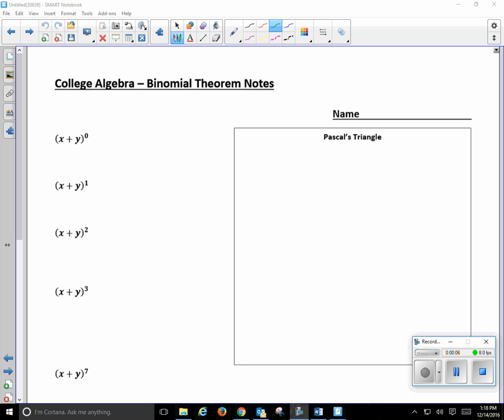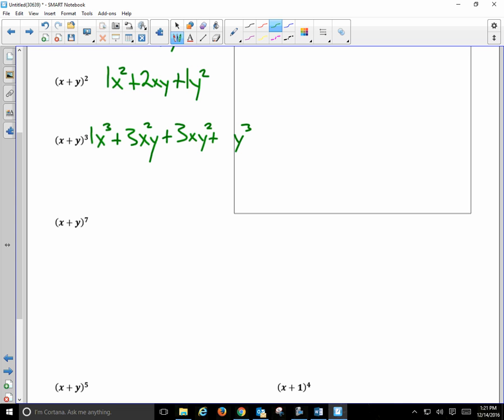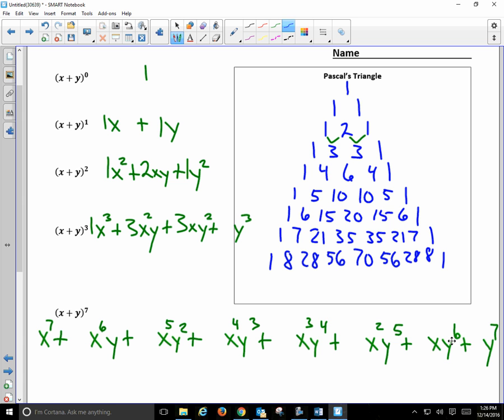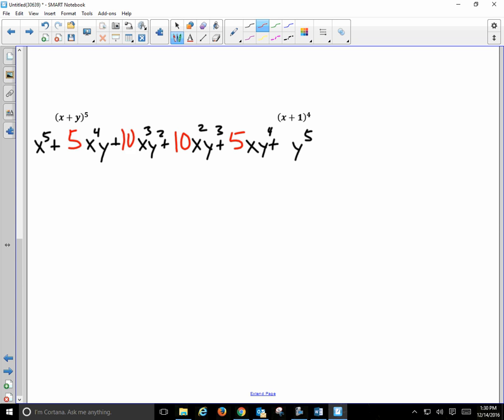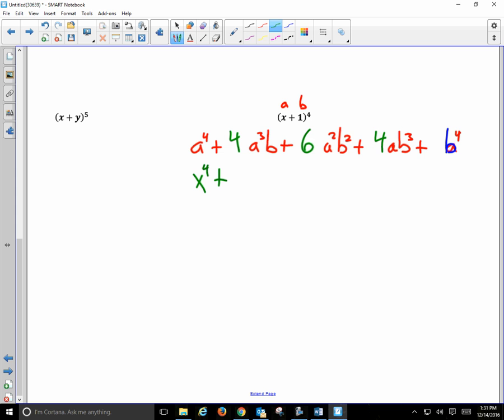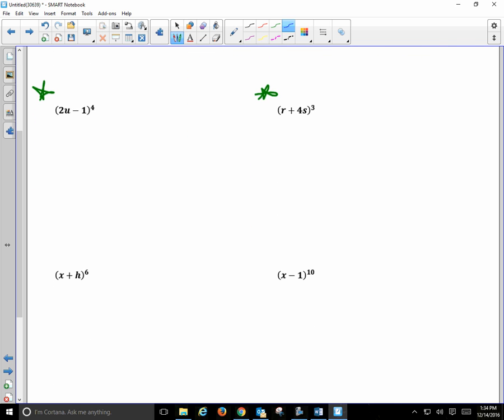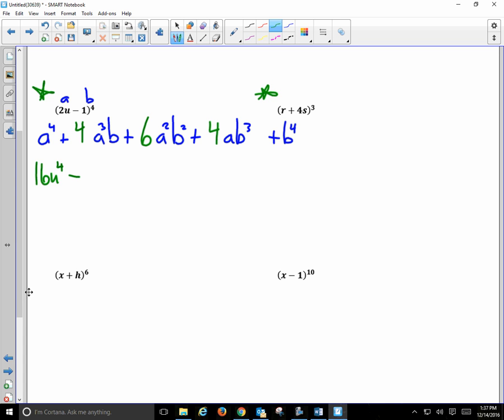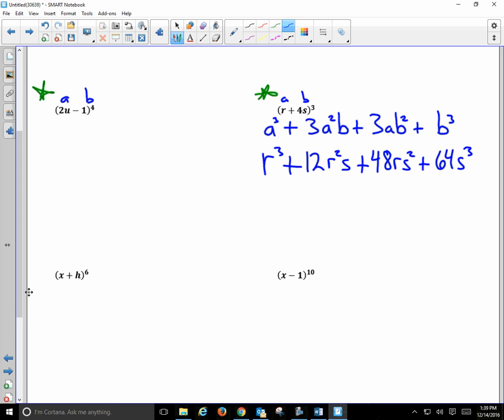College Algebra Binomial Theorem Notes 2016